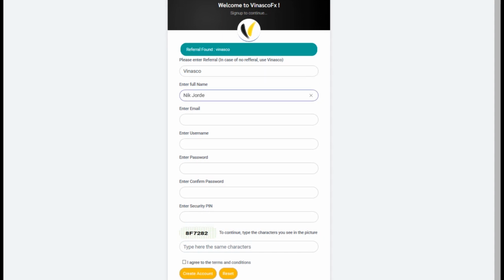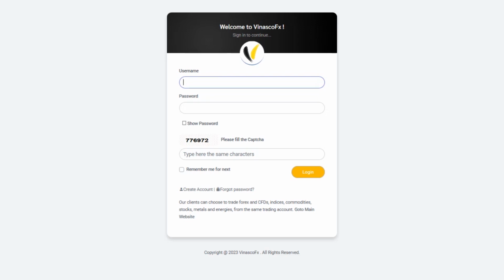How To Open An Account In Vinasco FX ?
Let's start this of by explaining what it is and what it means. VinascoFX is a FX Broker that allows you to trade the securities and asset's in your trading account.

Trust and reliability in a global scale widespread coverage across international markets.

The VinascoFX group provide services for trading the financial markets.

vinascofx VinascoFx VertexFx forex forextrading trading crypto cryptocurrency youtube broker brokerage How To Open An Account In Vinasco FX ?